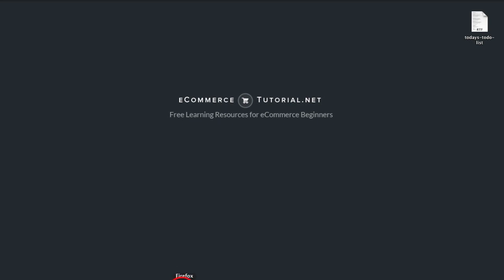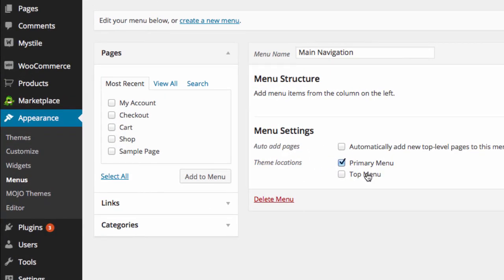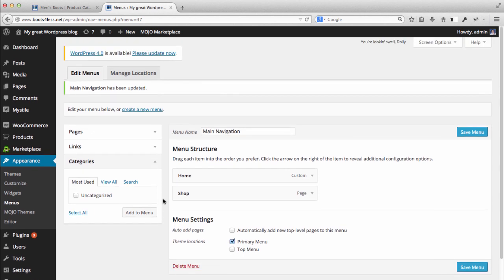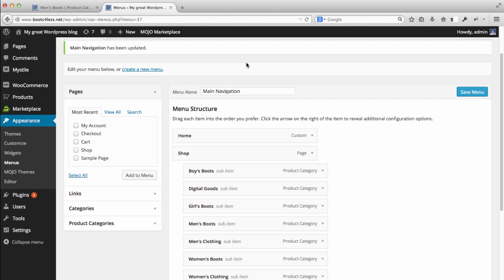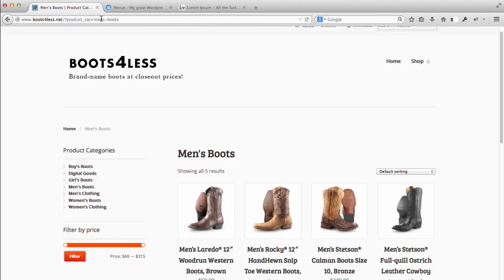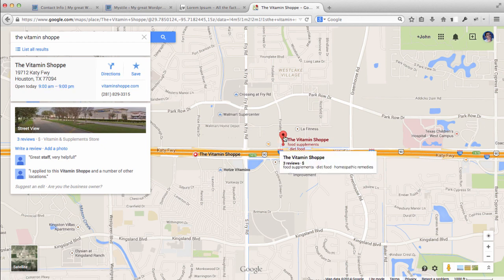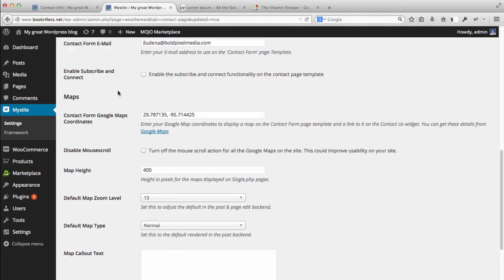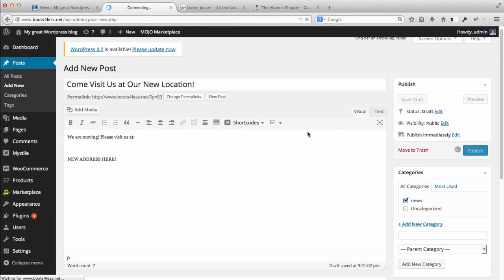Customizing a WooCommerce Theme 2/2 - eCommerce for Beginners Series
In the second part of our eCommerce series on how to customize a WooCommerce theme, we'll talk about adding your own custom menus to Wordpress theme locations, as well as creating an About, Contact, and Blog pages.

If you don't have a Wordpress website installed already, getting one up and running is super easy! to follow a step by step tutorial on how to get one up and running without any previous experience or knowledge of coding.

- John Ludena